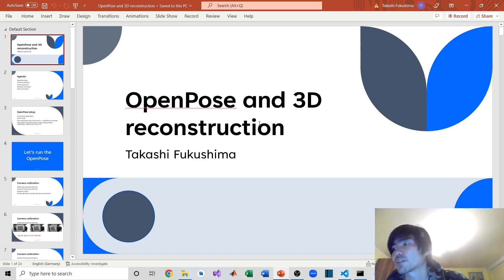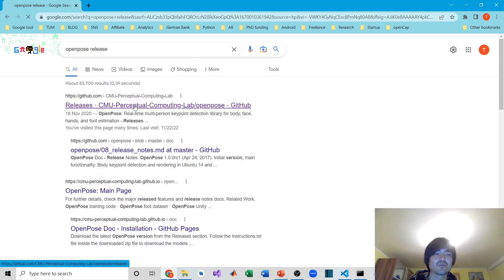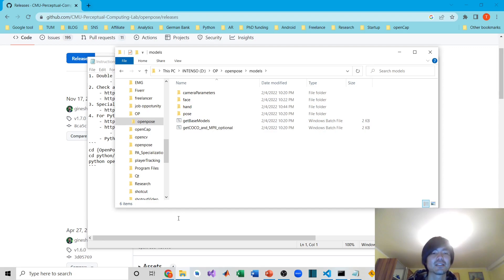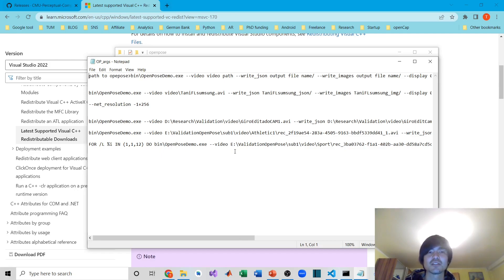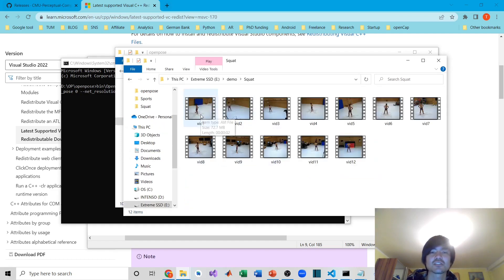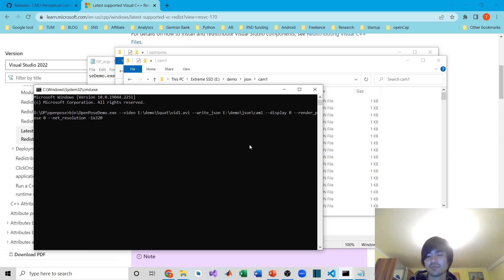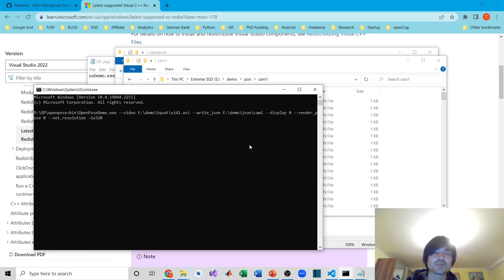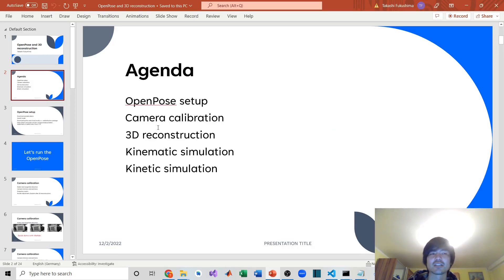OpenPose and 3D reconstruction -- Part 1 OpenPose Setup--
Hello, my name is Takashi ! I am currently a Ph.D. student in Sports and Exercise Science. In this channel, I introduce sports and exercise science as practically as possible !!